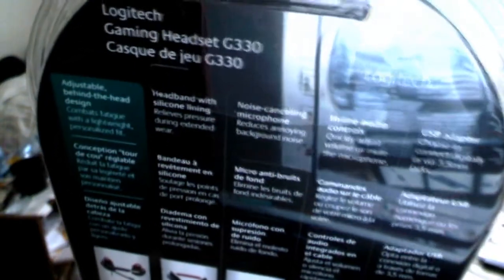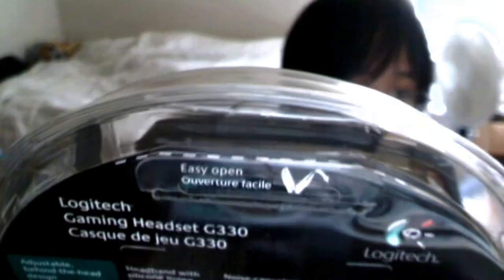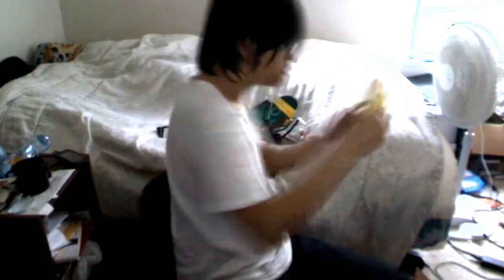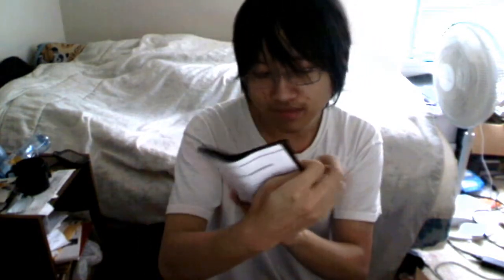Logitech G330 Unboxing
type your jibberjabber here.